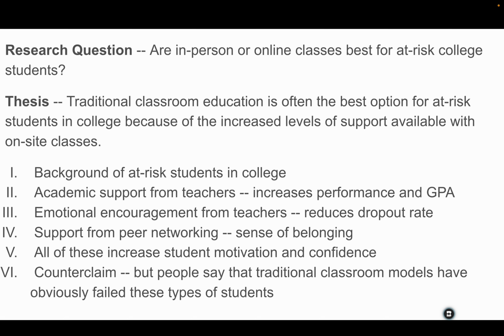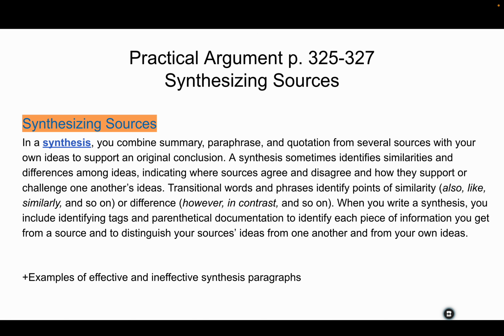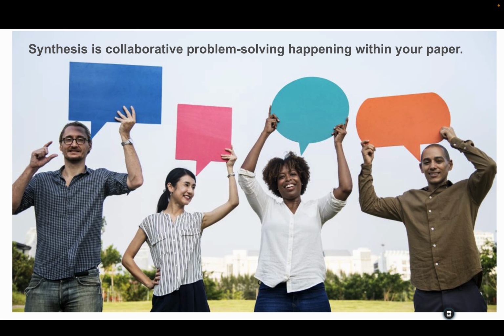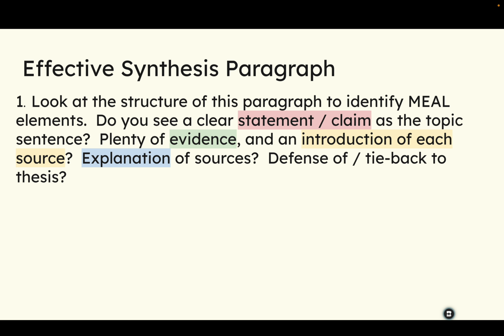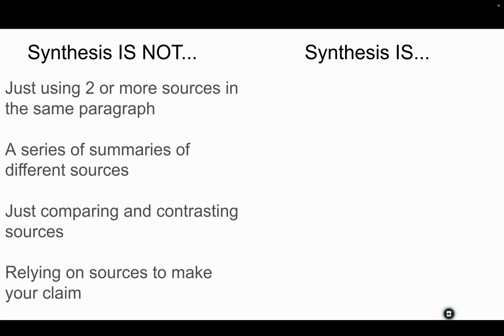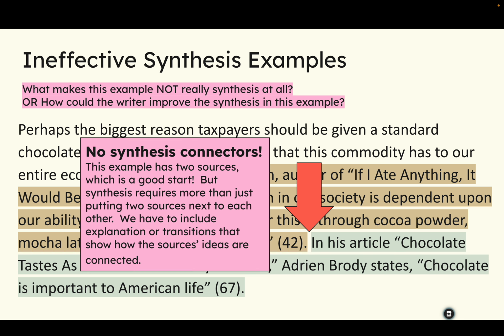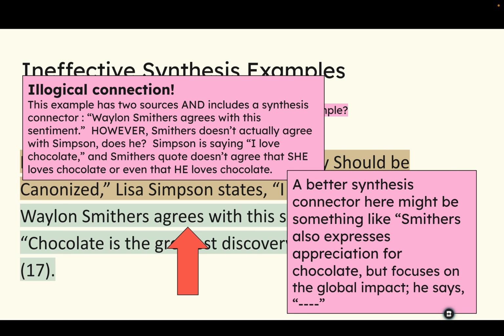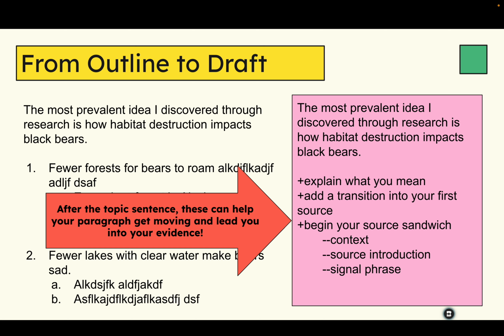Synthesis MEAL Plan Paragraphs